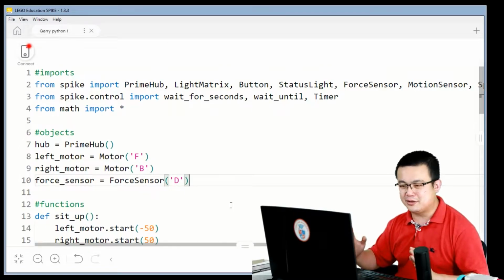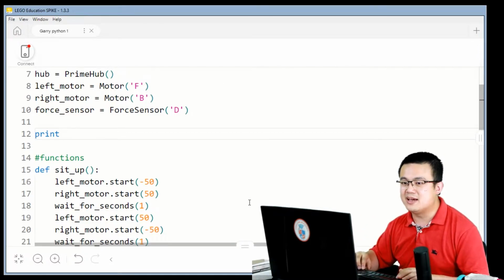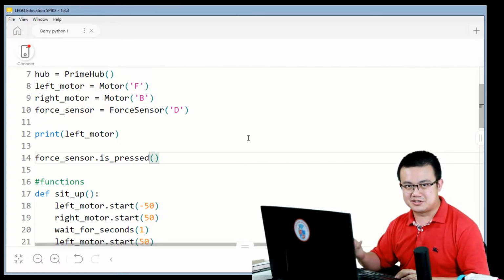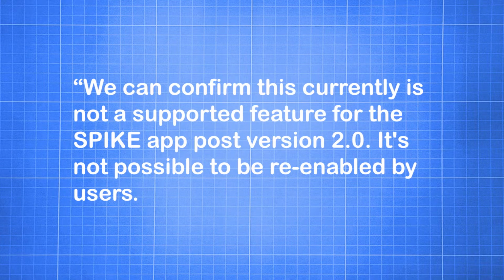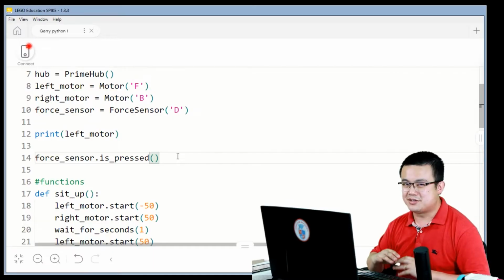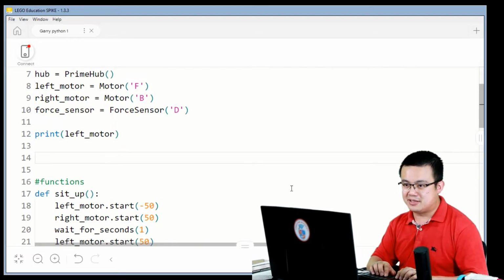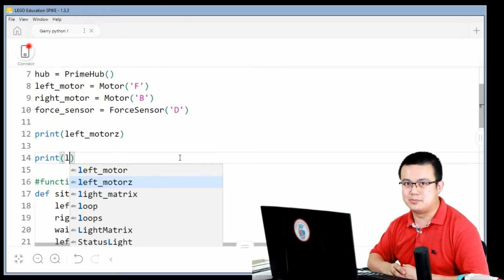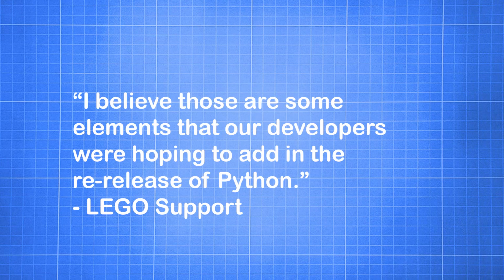LEGO Responds: Where is Code Completion?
LEGO explains what happened with the LEGO SPIKE Prime / Mindstorms code completion feature.